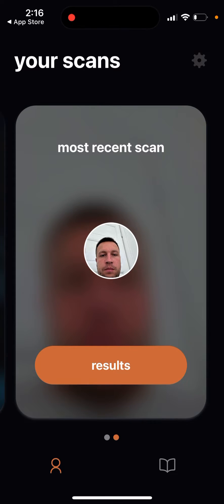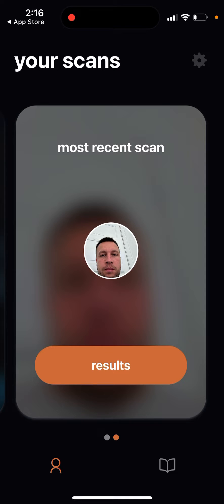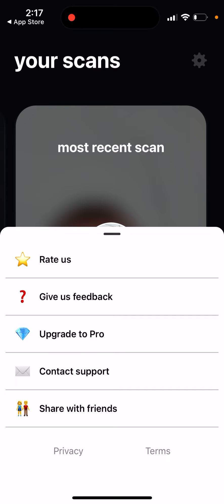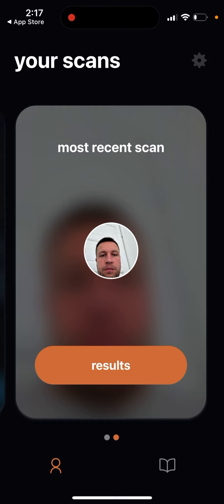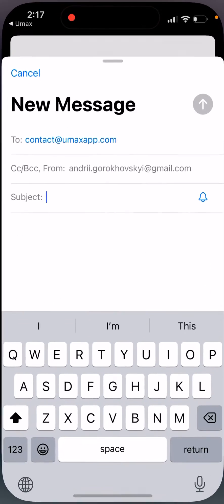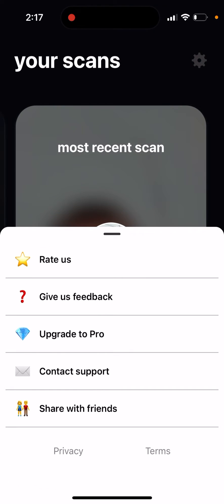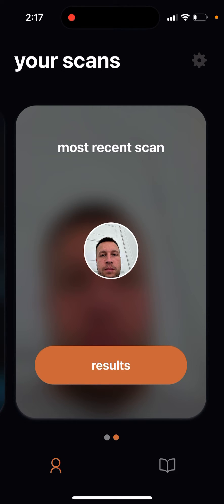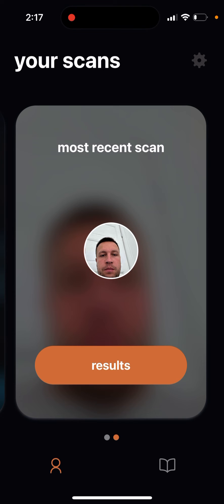Can you delete your account in Umax app?